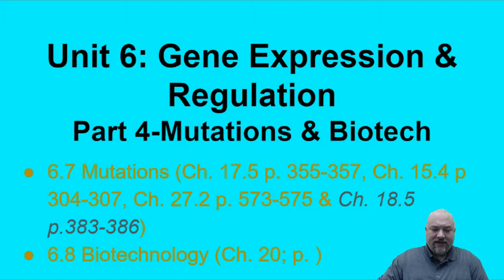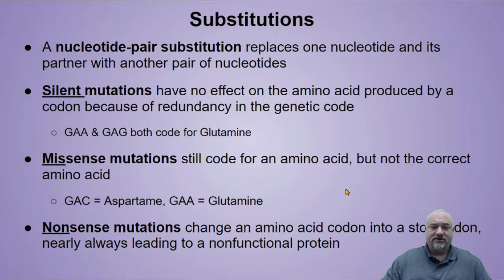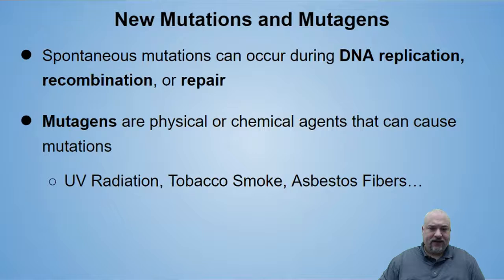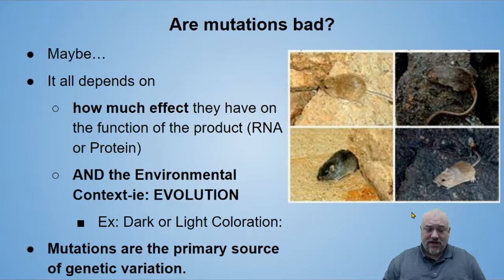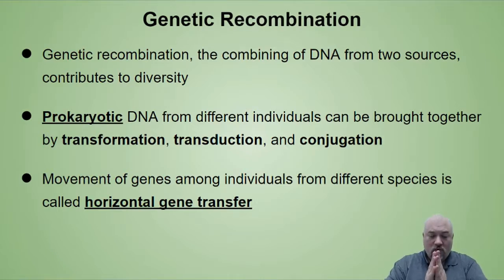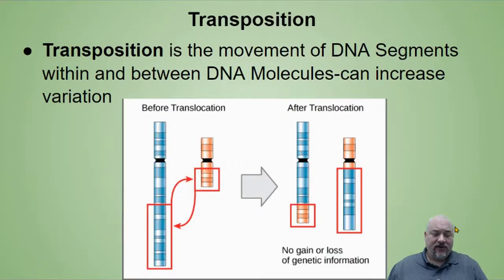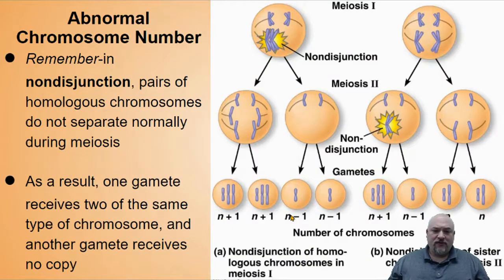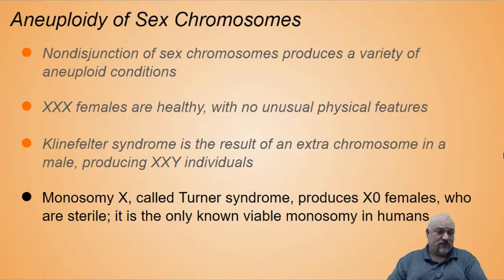4A-AP Bio: Unit 6: Gene Ex: Mutations 6.7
In this video we go into Mutations.  Unit 6.7 in AP Bio.